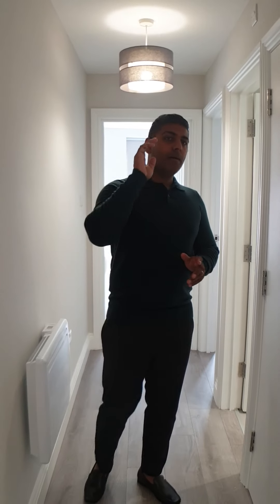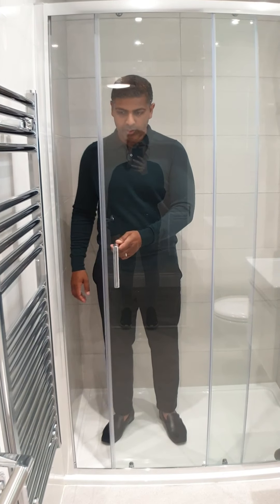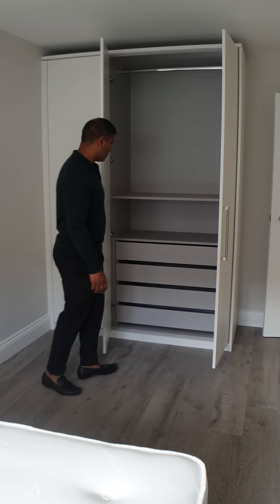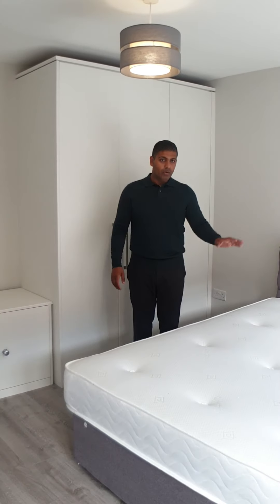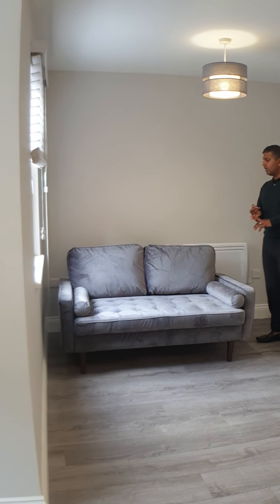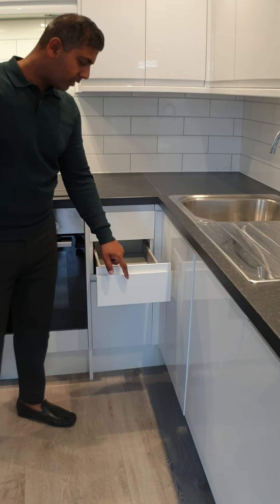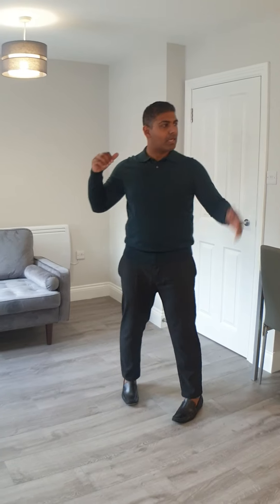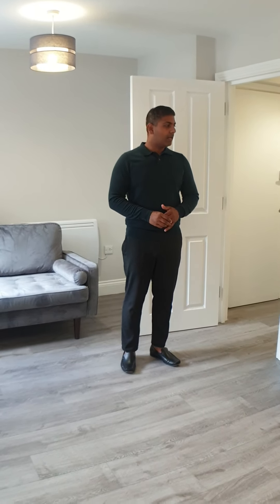Lettings of London. To Let. 2 bed F/F Flat ideal for High Street Southgate London N14. Call NOW